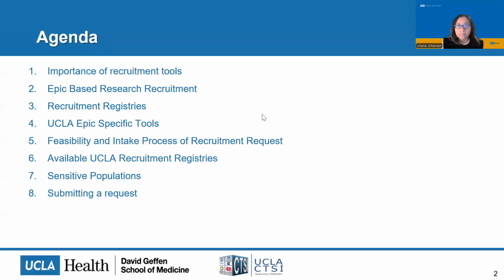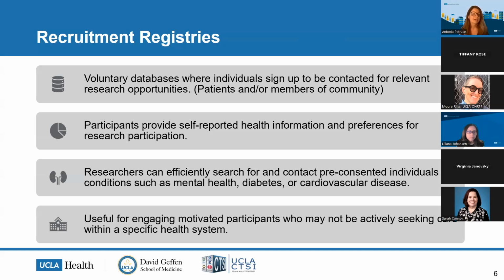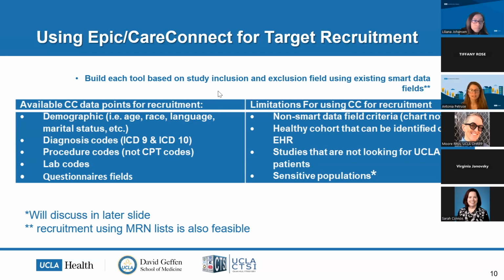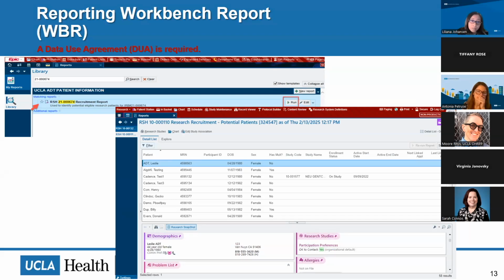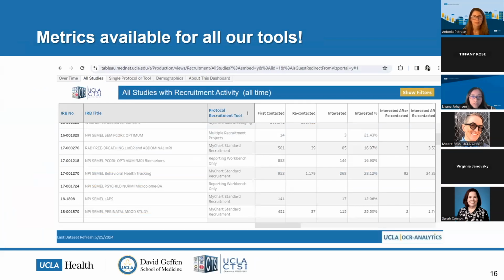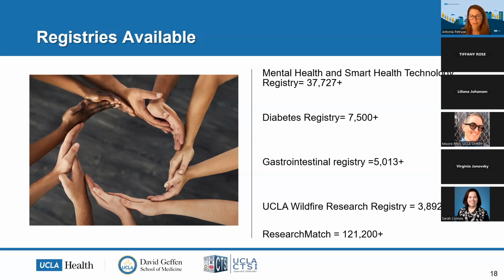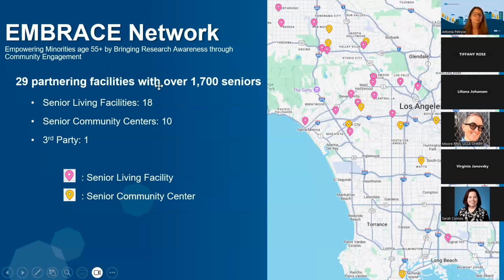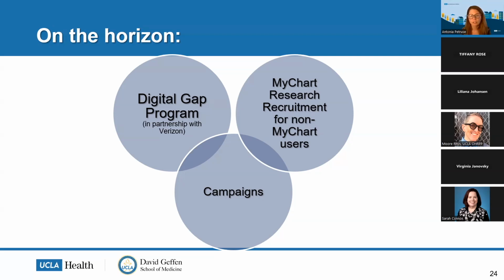Learn-at-Lunch: Leveraging UCLA CTSI Tools for Smarter Research Recruitment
This session covers resources provided by the UCLA Clinical and Translational Science Institute (CTSI) to assist investigators in targeting their recruitment based on study type, sample size and population demographics.